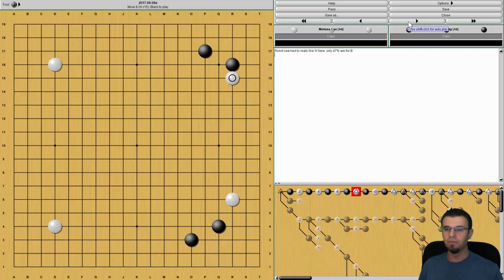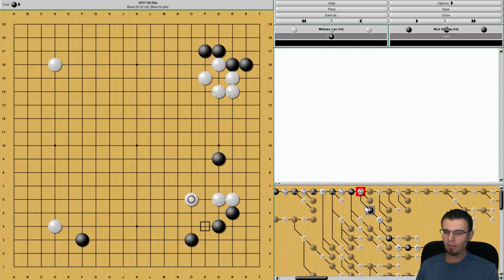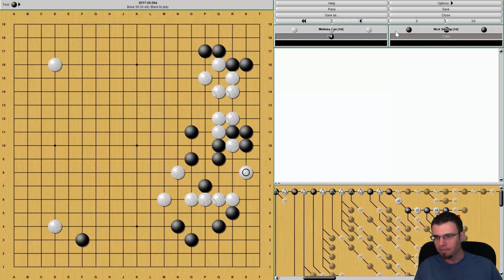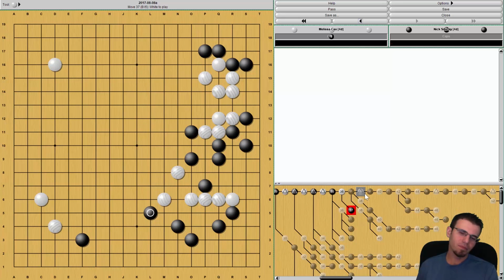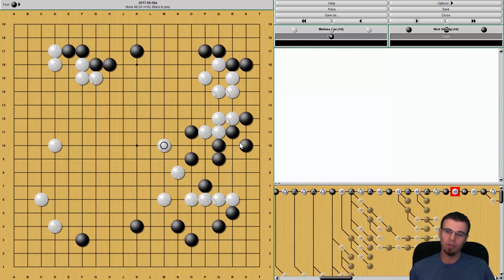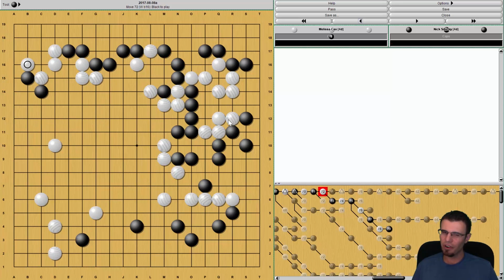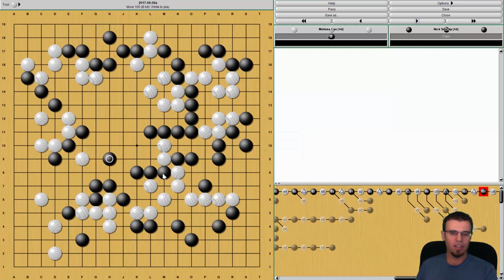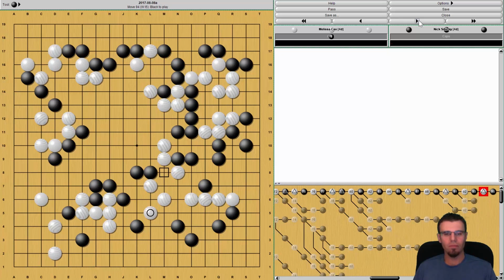Nick Sibicky Go Lecture #266 - Don't Watch This 3